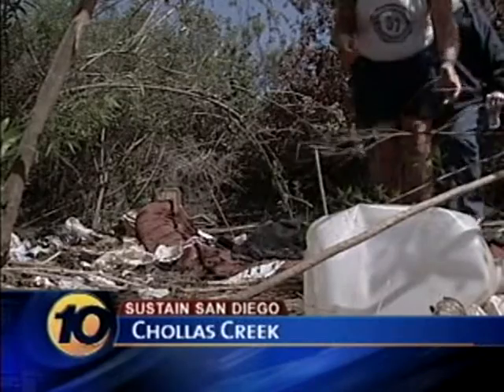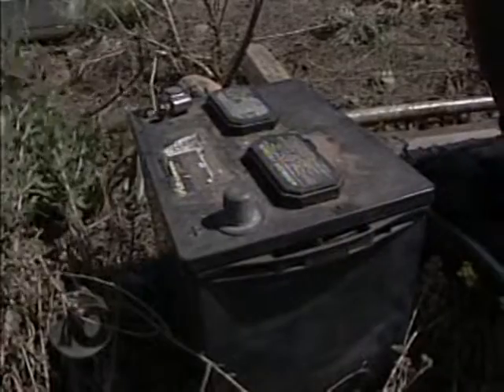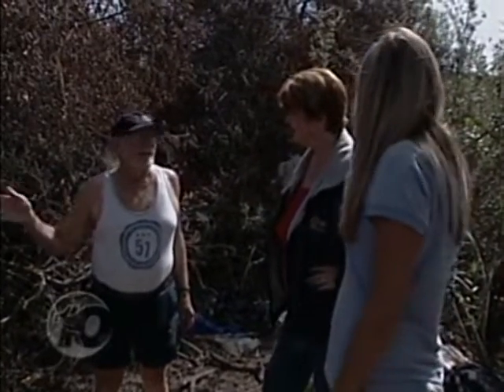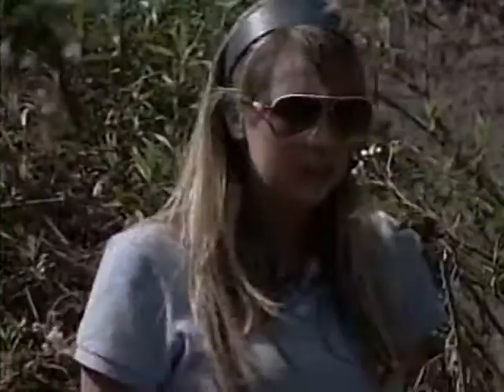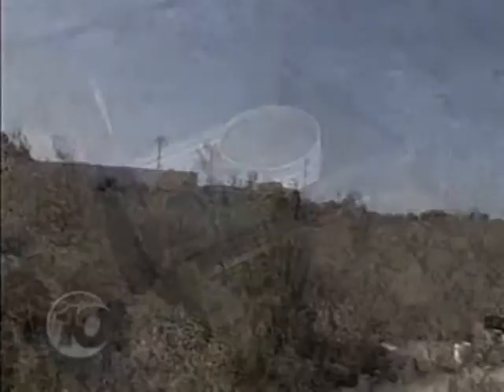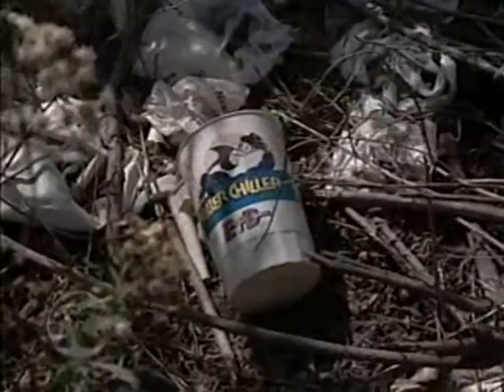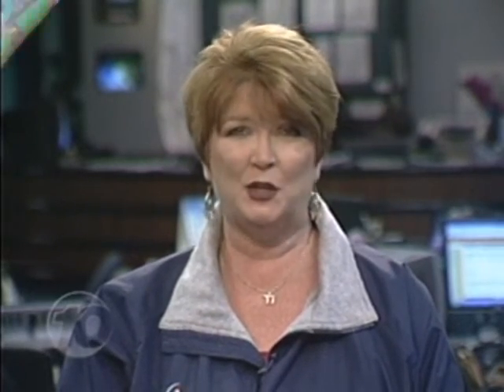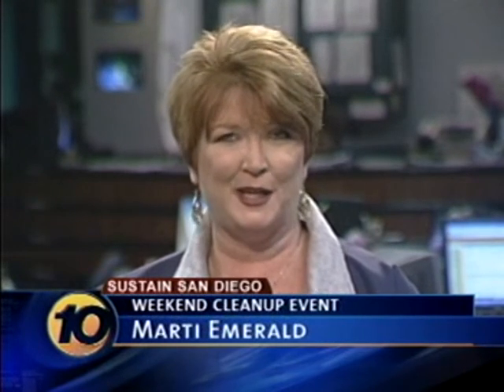Trash at Chollas Creek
This news video is from KGTV news with Marti Emerald from San Diego, CA. This is the story taken on April 27th 2007 just the day before 5th Annual Creek to Bay Cleanup. Bill Babcock and Morgan from I Love a San Diego did the story is about trash from illegal dumping and from transients. This is at Chollas Creek near 47th Street and Fairmount Avenue where there have been an illegal dumping and trash that's been around for a long time. I am also the leader of Friends of Chollas Creek 47th Street.

Friends of Chollas Creek 47th St.